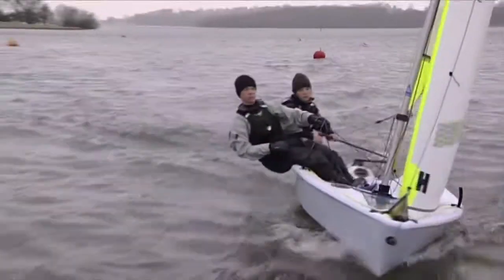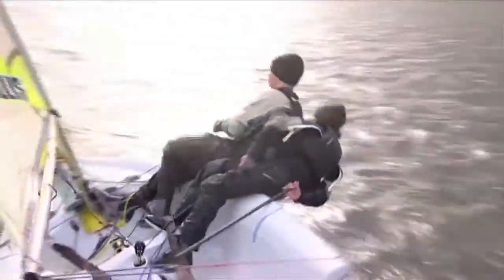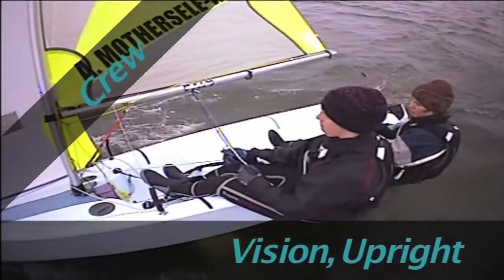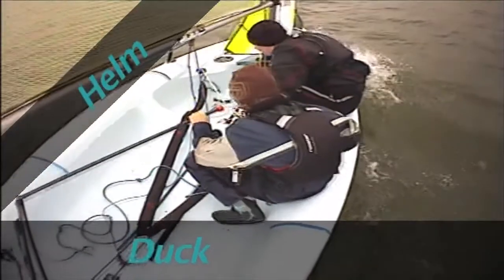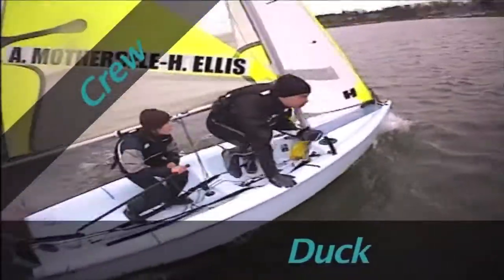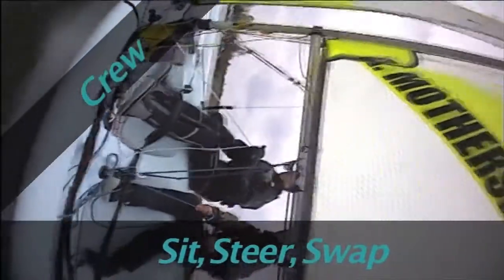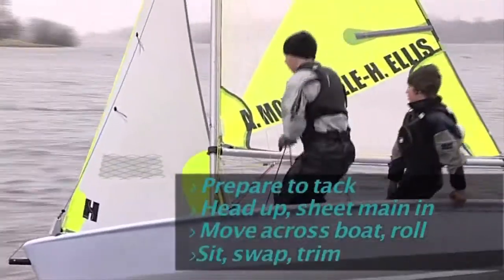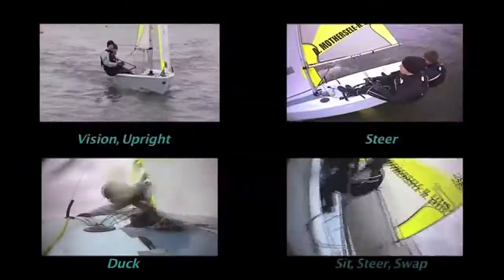Feva Sailing Top Tips - Tacking with Double Olympic Gold Medallist Shirley Robertson